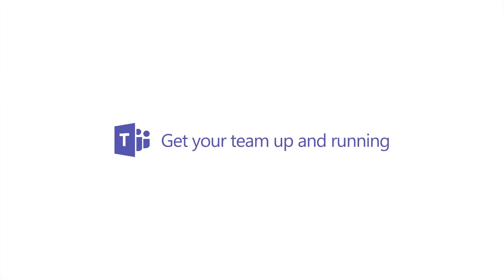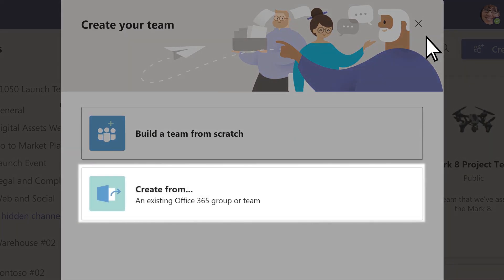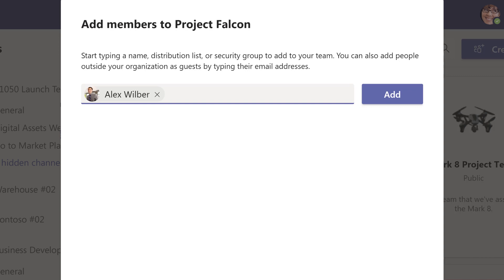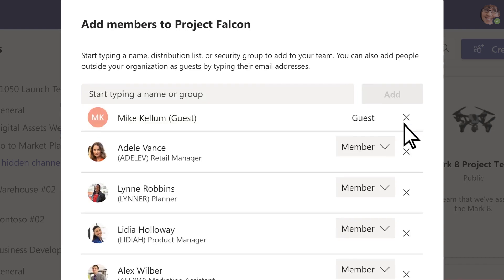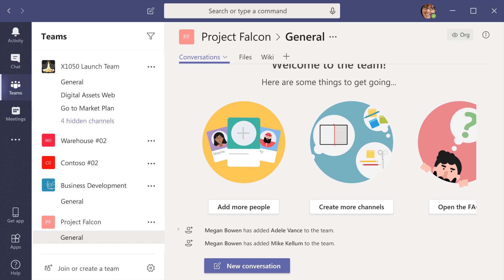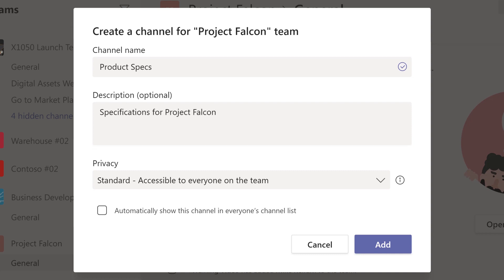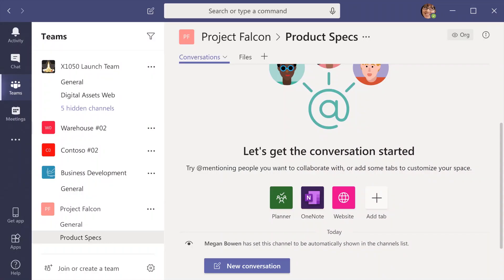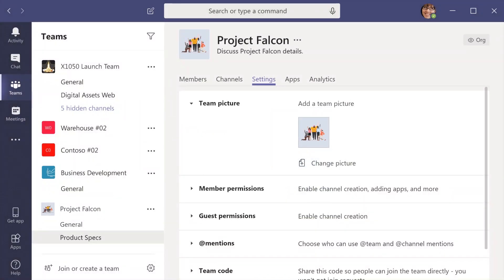How to get your team up and running in Microsoft Teams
As you’re working from home and managing remote employees, Microsoft Teams is a central hub for teamwork. This tutorial will how you how to set up and use Microsoft Teams to make the most of work from home productivity.

To get your team up and running in Microsoft Teams, create a team, add people, and add channels. After watching, you’ll walk away with all the steps to add members to your teams and channels, and even customize your settings to add a team picture and give your team some personality.